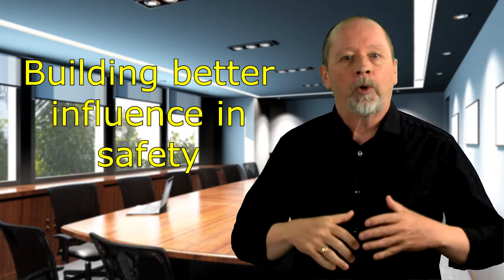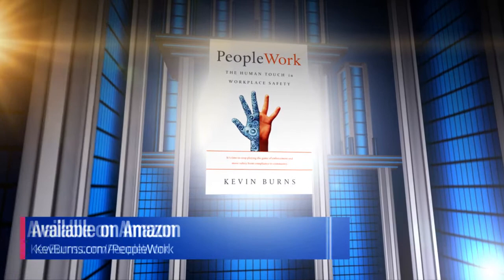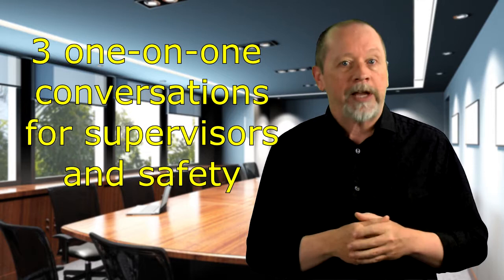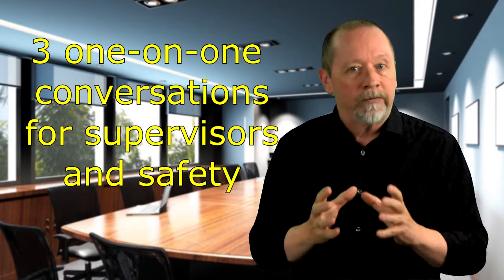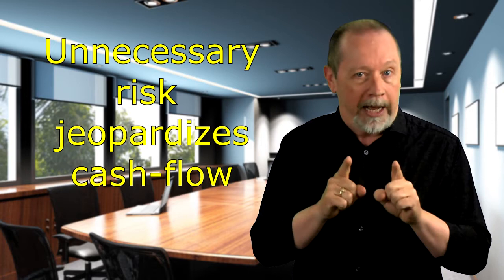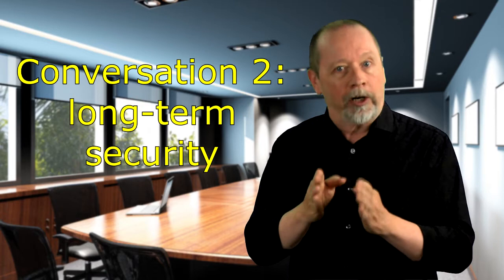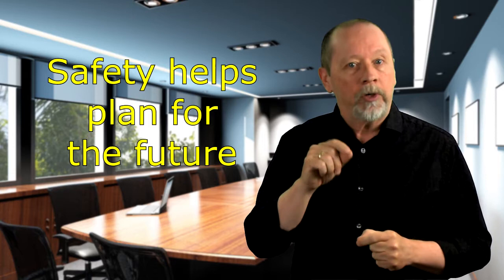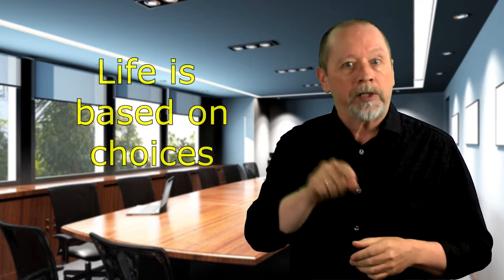3 Essentials To Boost Safety Buy-in. PeopleWork by Kevin Burns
In this episode, we're going to arm you to get ready to have those one-on-one conversations with your crews that help you better influence them to buy-in to the safety program.

For many more strategies and tools on how to have better conversations with your team, start by taking the FREE 40-minute lesson of Kevin's course "Safety Communications & Coaching for Supervisors" at KevBurns Learning – online courses to help you energize safety, build teamwork, and get employee buy-in.